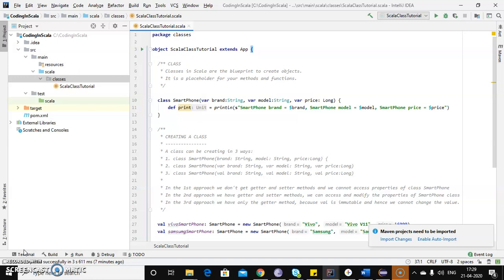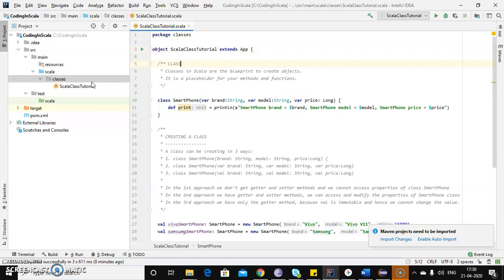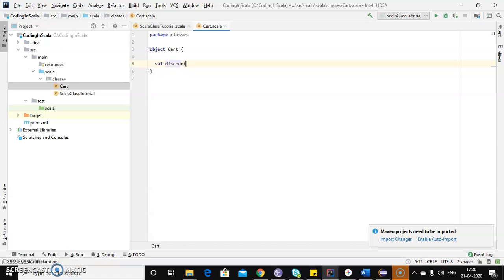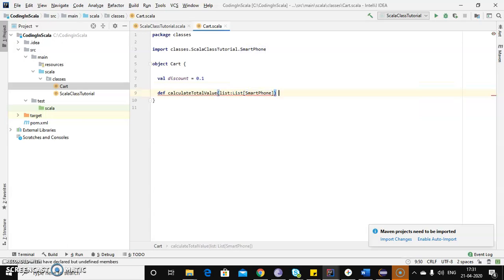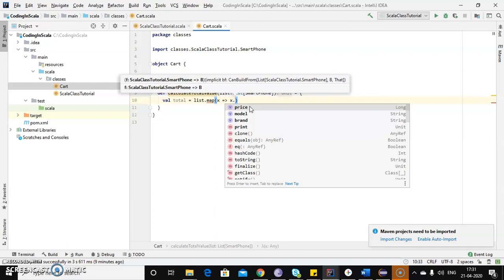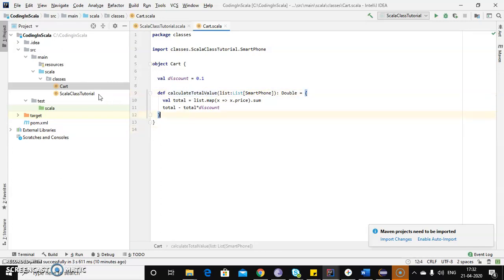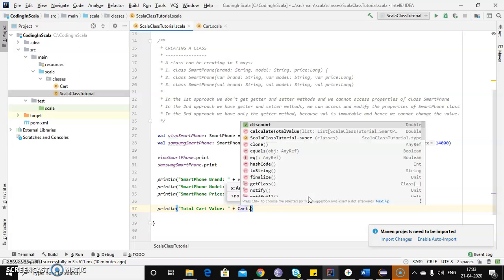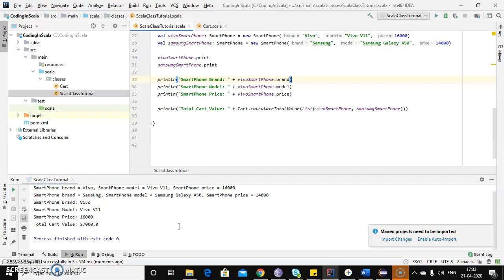Scala Singleton Object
This video describes Scala's Singleton object with example.